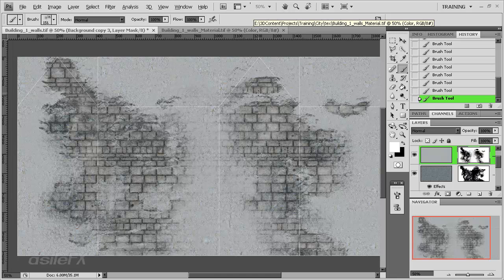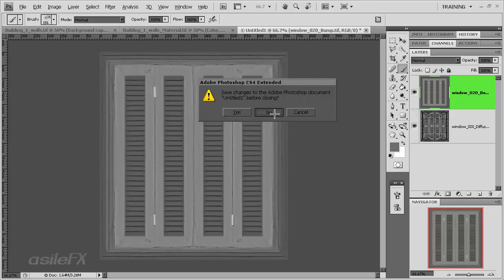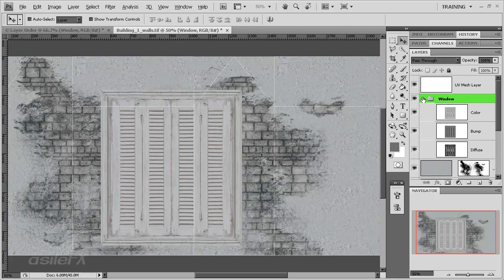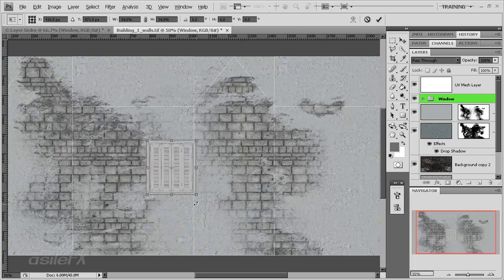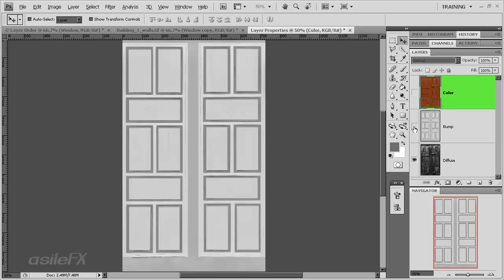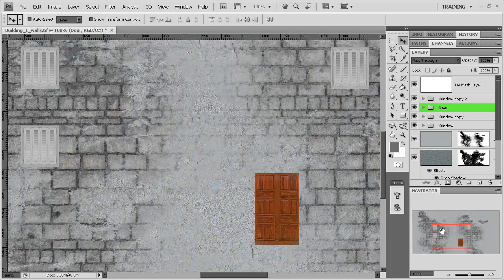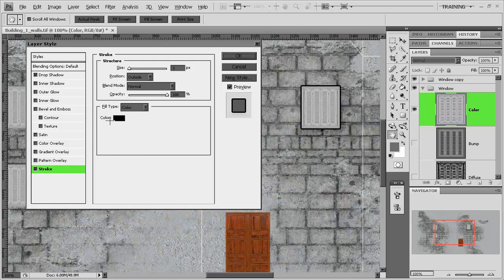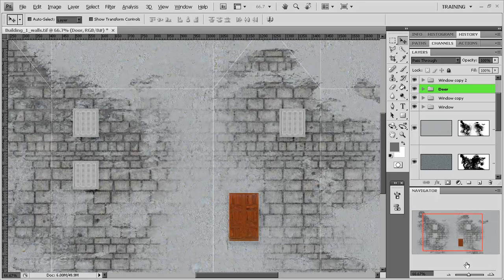Wall Textures - Doors & Windows